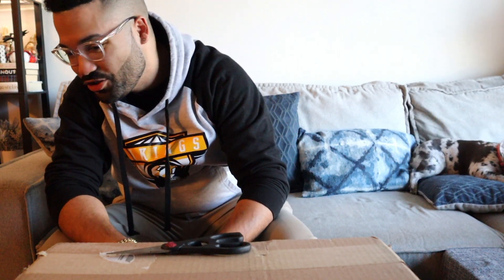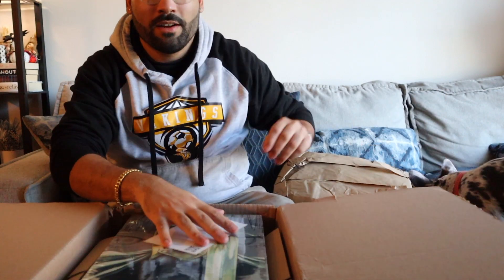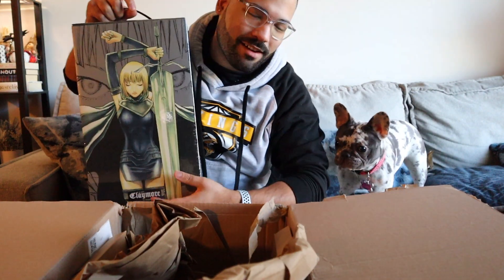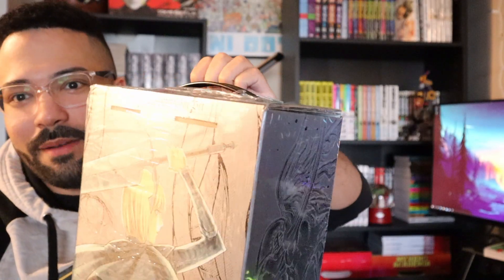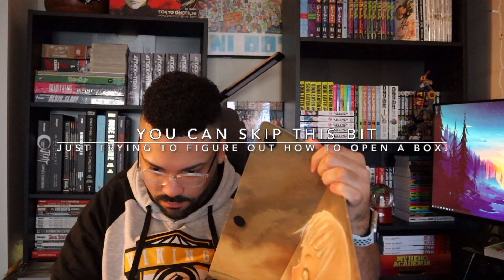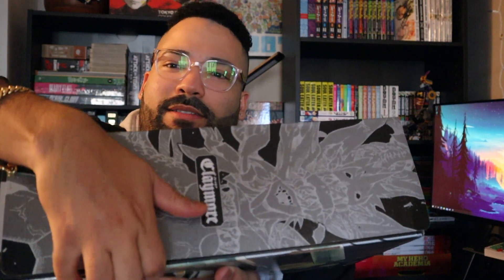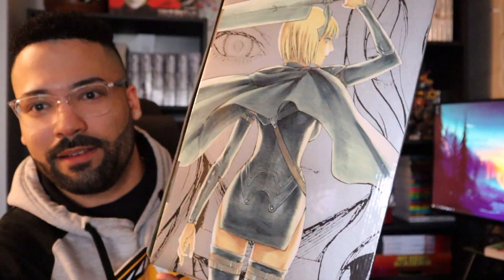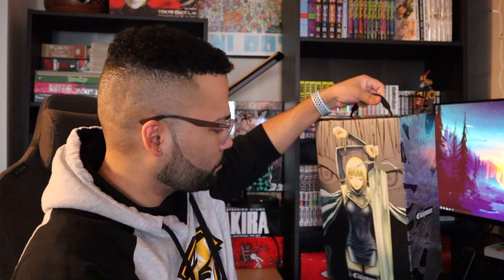Claymore Box Set Overview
In this video I unbox the Claymore Box Set. I also read the first volume and give my initial impressions. It's quite good! I knew nothing about it going in, but it actually surprised me.